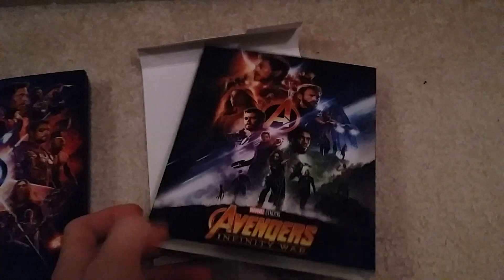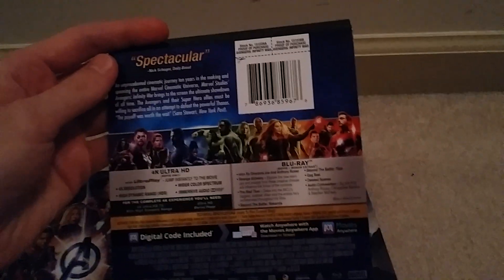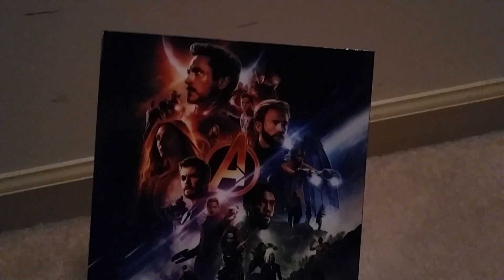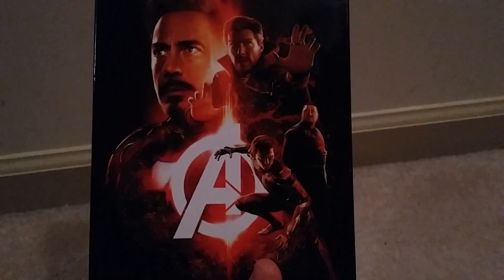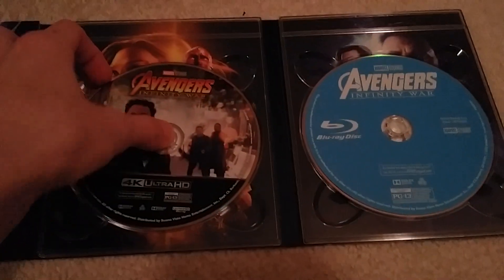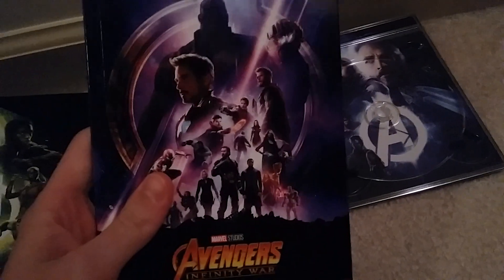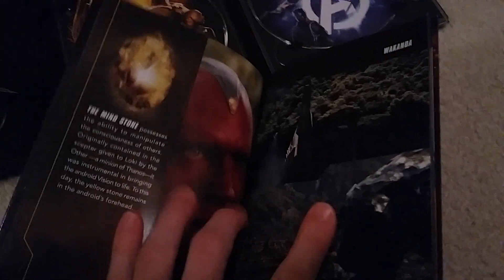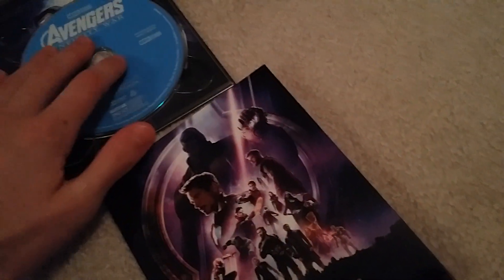Avengers Infinity War 4K UHD/Blu-Ray Unboxing! (Target Exclusive!)